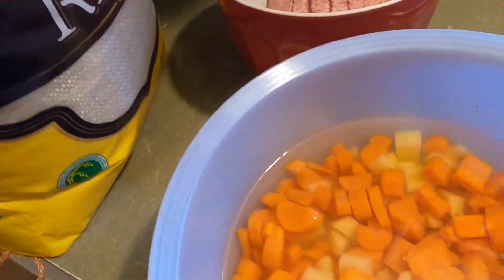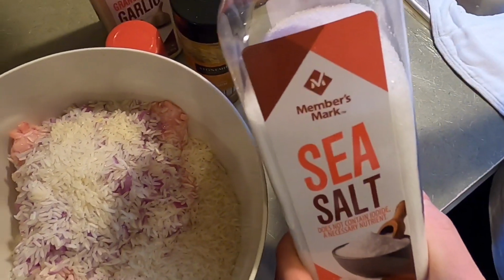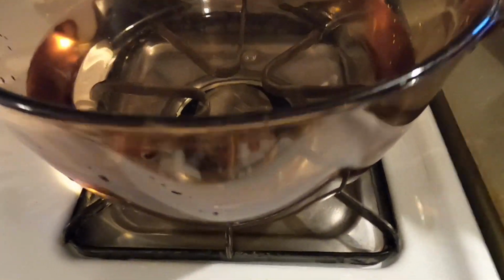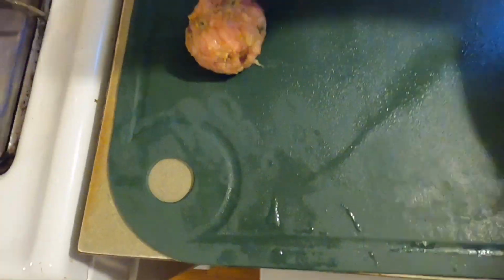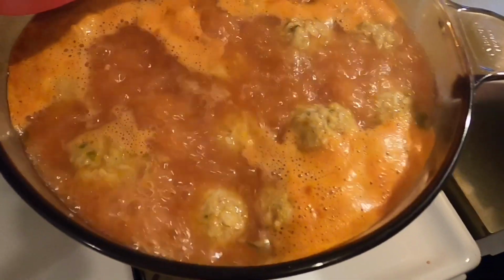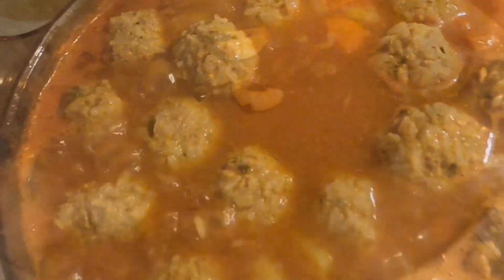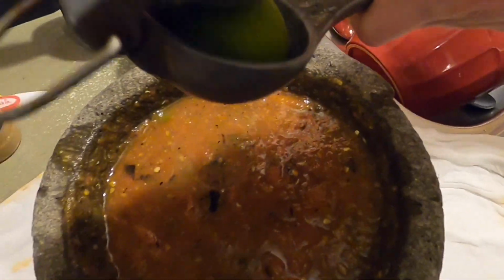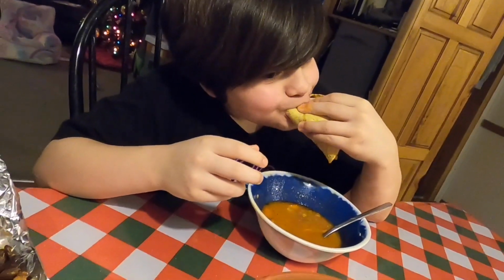HOW TO COOK A SUCCESSFUL AUTHENTIC MEXICAN 🇲🇽 Recipe foodnetwork kingcook👨‍🍳